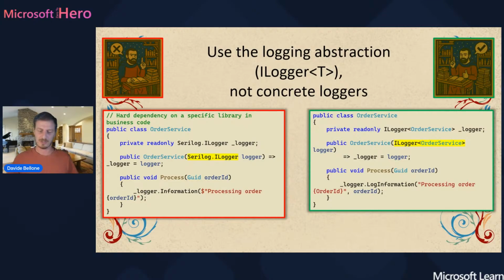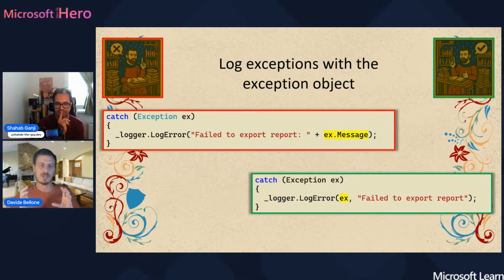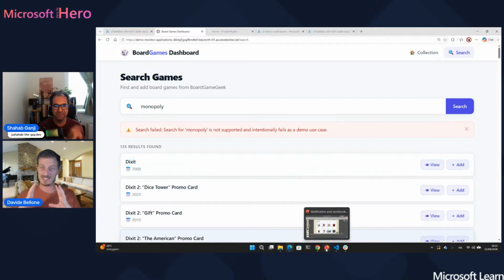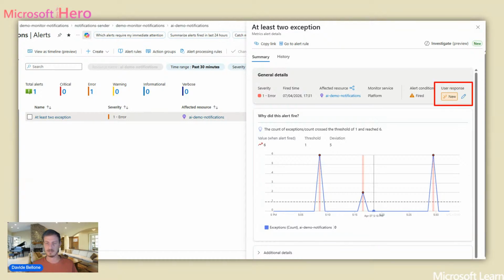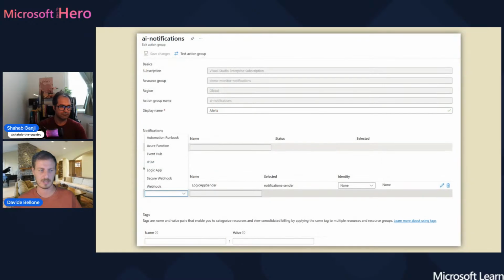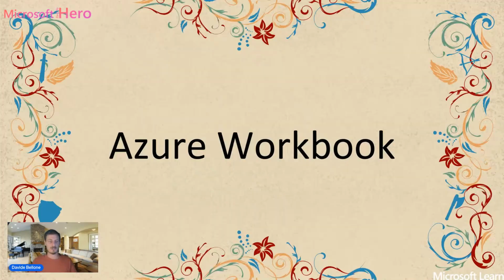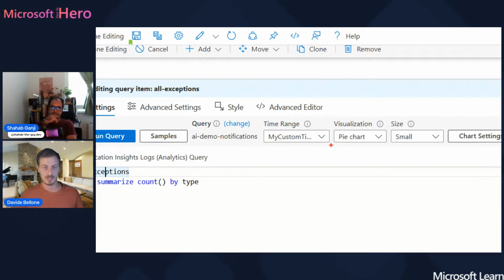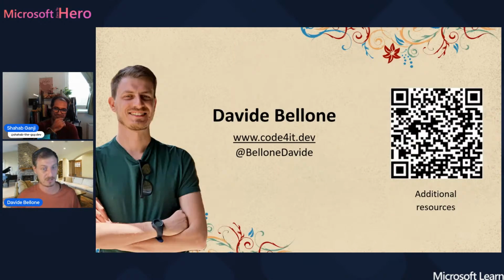Emergency! The system is down! Quick response with Azure Alerts, Notifications and Workbooks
*ding*
A notification. What could it be?
Damn it! The system is down! I have to fix it right away!

Application Insights is often seen as the librarian you go to when you need information. But what if it were also the guard who raises the alarm?

In this session, we’ll learn how to keep an eye on logs and metrics in real time, so we can receive notifications directly on our devices when certain thresholds are exceeded. Whether it’s Teams, Slack, an email, a push notification – well, we can’t say we’re unreachable.

And beyond notifications, what else can we do? From here, the sky’s the limit! A world of possibilities, all within the Azure infrastructure.

And then, with Workbooks, we’ll be able to get a bird’s-eye view of the system’s status, so we can immediately see what’s on fire.